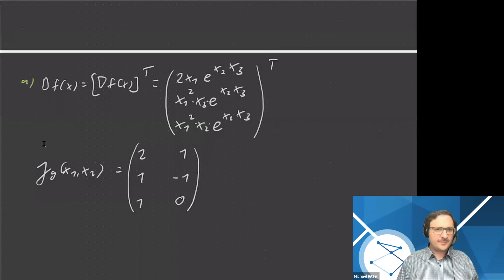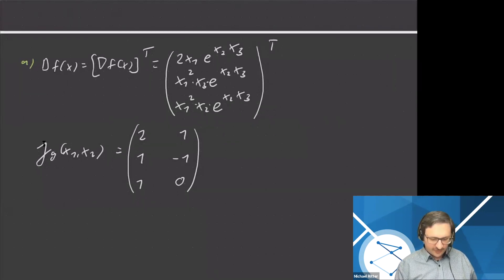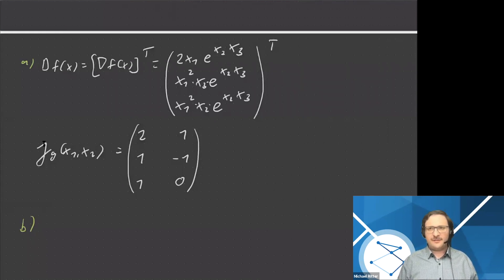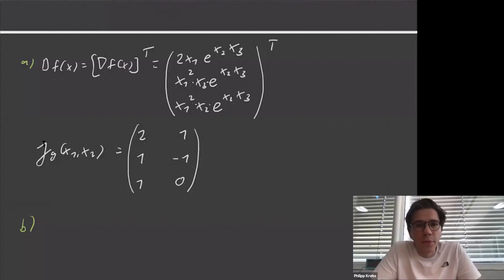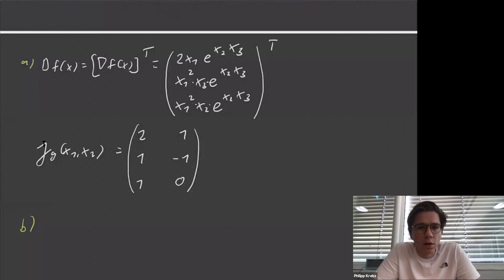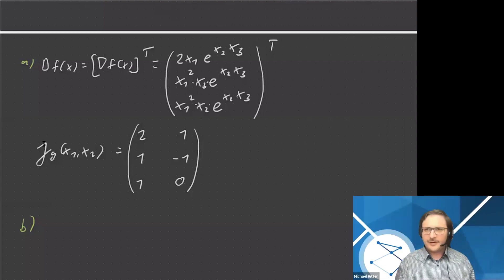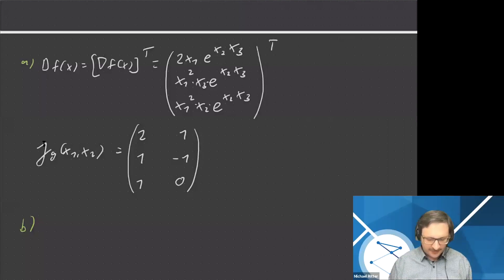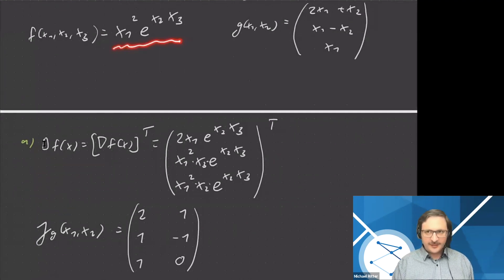MA9714: Central Exercise Session for May 25, 2020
Live Exercise Session for Problem Sheet 05 on May 25, 2020